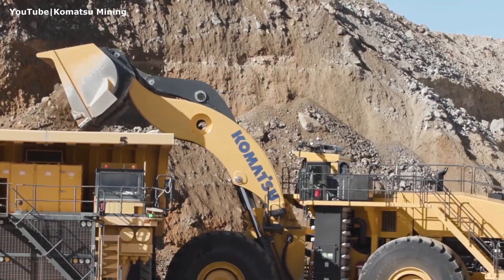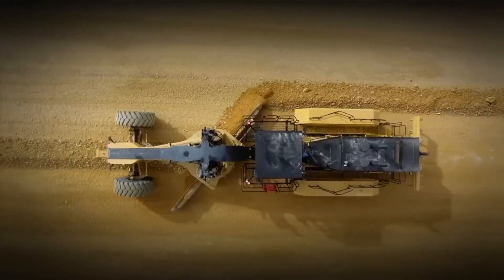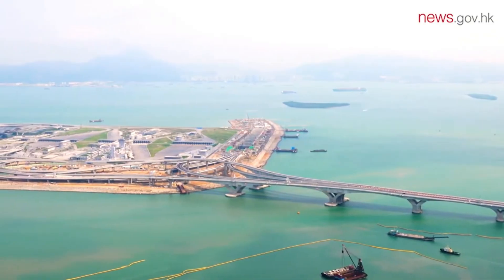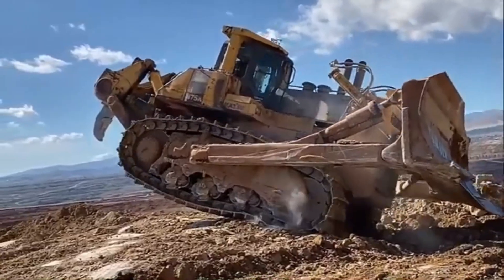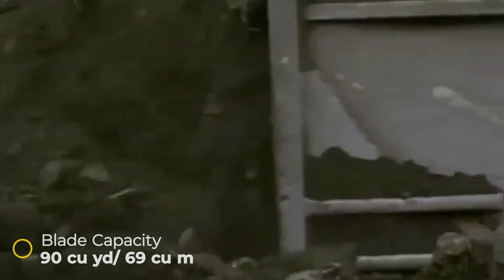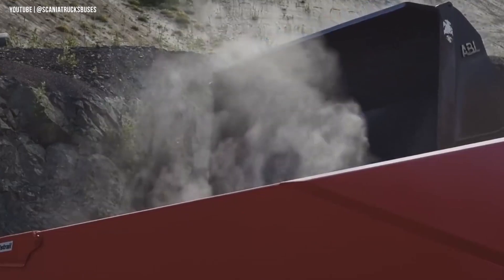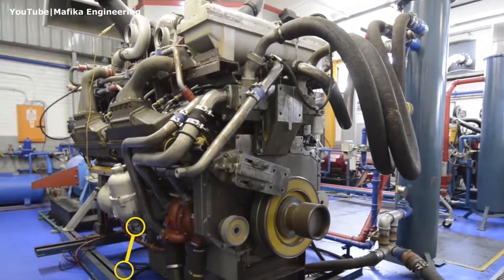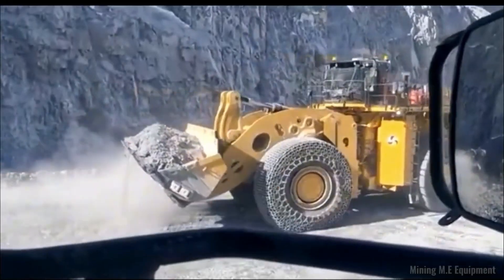Top 5 Powerful And Massive Machines You Have to See!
Get ready to meet the giants that move the Earth—literally.
From self-driving trucks to record-breaking machines, these engineering beasts are redefining the world of heavy equipment.

The Cat 24 Motor Grader, a road-shaping monster weighing 161,000 pounds. Designed for large-scale mining, it delivers precision grading and operator comfort with advanced joystick controls and smart slope technology.

Finally, meet the Tuen Mun TBM, the largest tunnel boring machine ever. At over 57 feet in diameter, it carved a path under the sea, connecting cities and making history.
Then comes the Komatsu D575A Super Dozer, a bulldozer so powerful it moves 90 cubic yards of earth in one pass. With 1,150 horsepower and a massive ripper, it’s built for serious land domination.

Enter the future with the Scania AXL—a fully autonomous, cabless truck that’s guided entirely by sensors and software. It’s a glimpse into the next era of industrial transport.

We start with the Komatsu WE2350, the world’s most powerful wheel loader. With over 2,300 horsepower and a hybrid system that cuts fuel use by 45%, it’s built to lift and move massive loads with unmatched efficiency.

These machines aren’t just massive—they’re milestones in modern engineering.